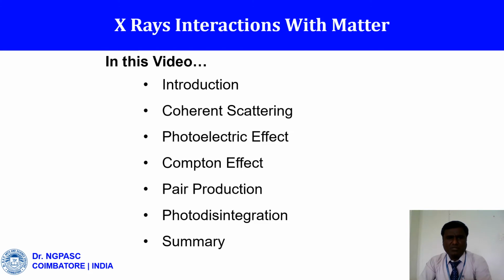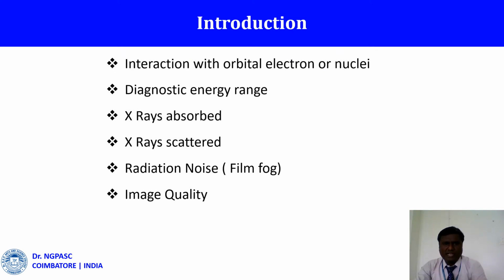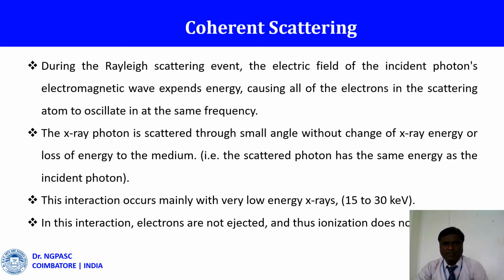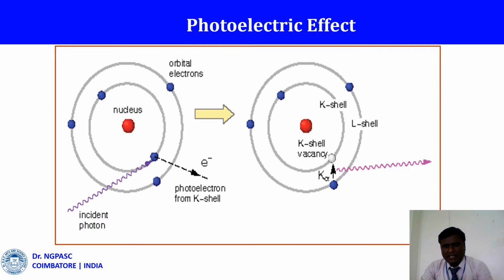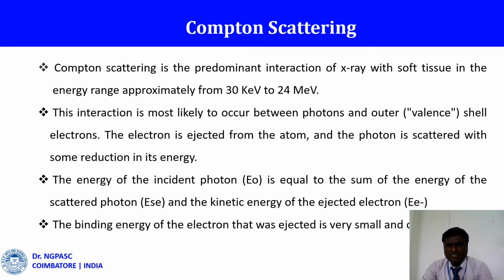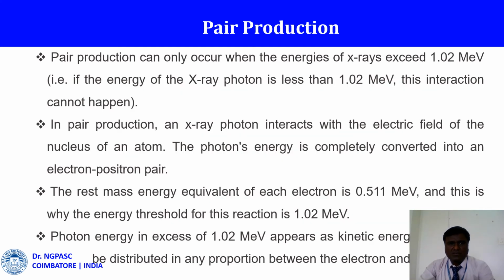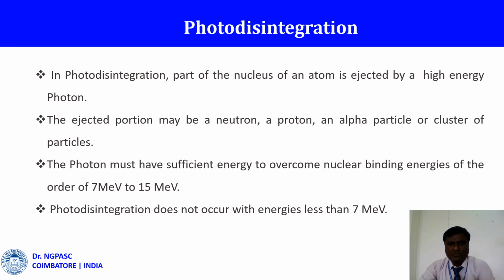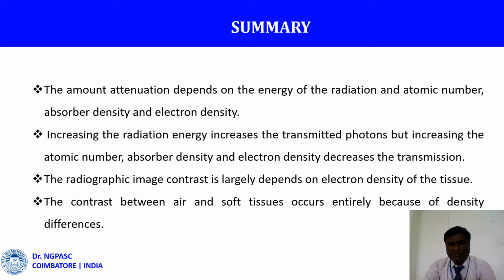Basic Interactions between X-Rays and Matters - Physics of Radiology Imaging